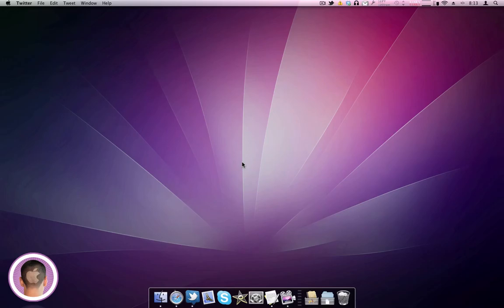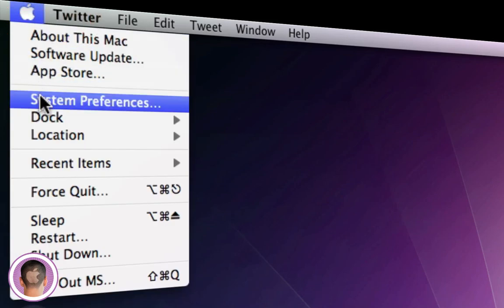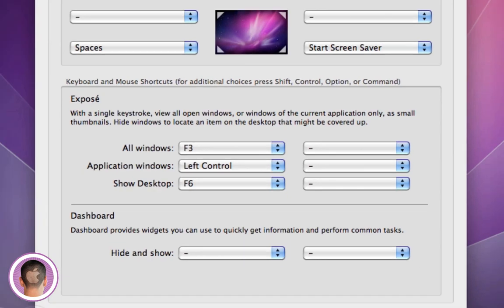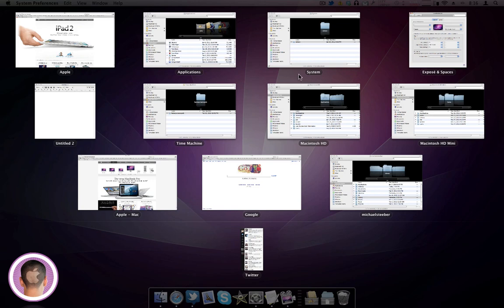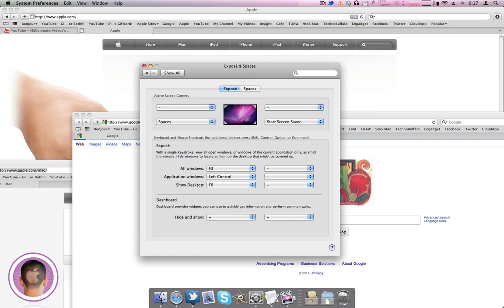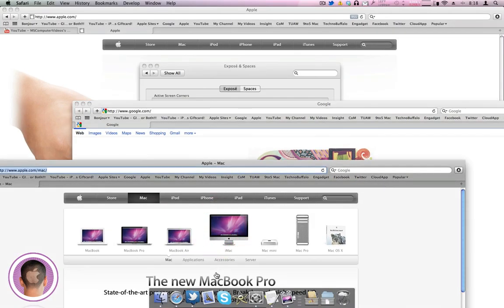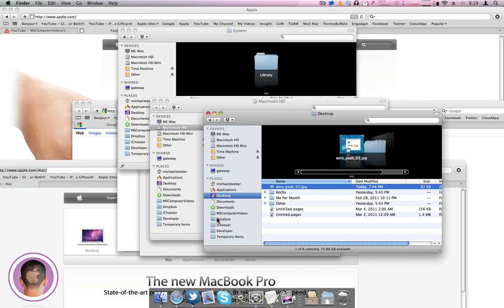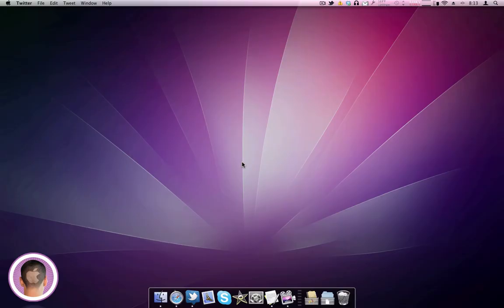Aero Peek To Expose- Switching To Mac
A demo of how Expose works on the Mac in comparison to Aero Peek in Windows 7.